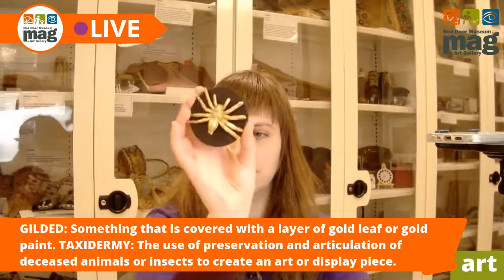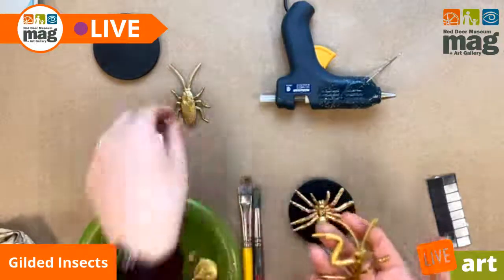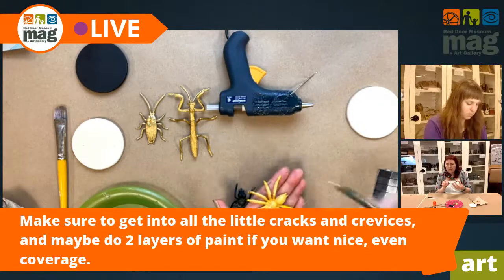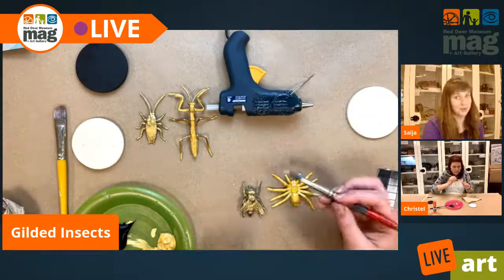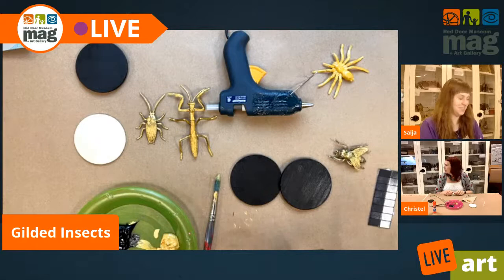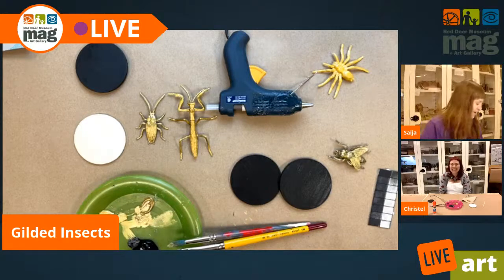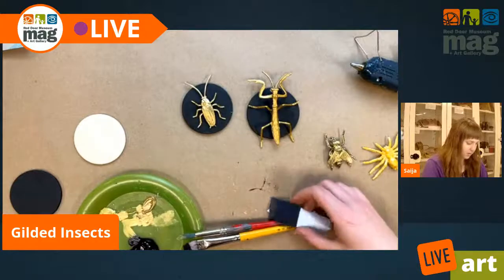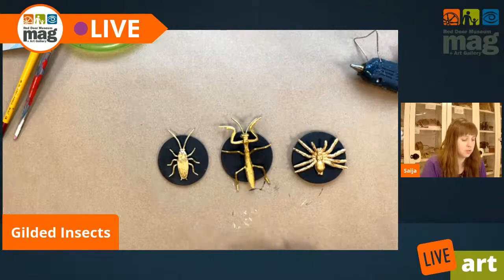Gilded Insects art project with Saija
Join us weekly on Tuesday mornings for some live art!

Gilded Insects

Supplies needed to follow along:
Round wood plaques, toy insects, gold paint, black paint, hot glue, magnets.

 GILDED: Something that is covered with a layer of gold leaf or gold paint.

TAXIDERMY:  The use of preservation and articulation of deceased animals or insects to create an art or display piece

 Step 1. First, paint your wooden round pieces black.

Step 2. Then, while those are drying, paint your toy insects gold. Make sure to get into all the little cracks and crevices, and maybe do 2 layers of paint if you want nice, even coverage.

Step 3. Once all of your pieces are dry, carefully put a bit of hot glue on the bottom of your insect and attach it to the middle of your wooden plaque.

Step 4. Once your insect is secure, you can glue your magnet to the back, and you’re done!